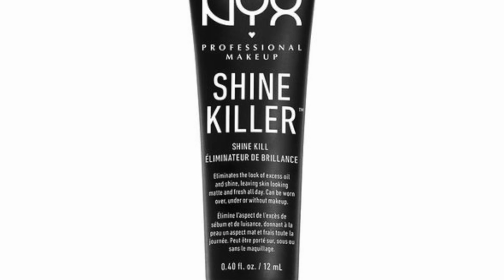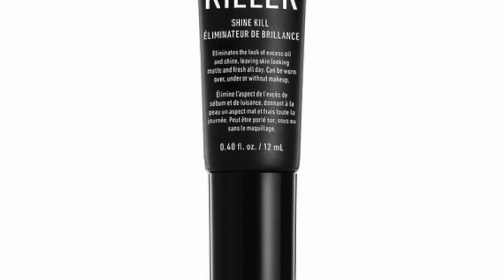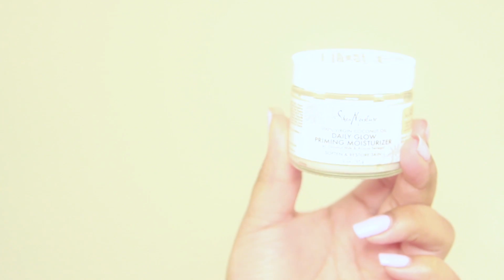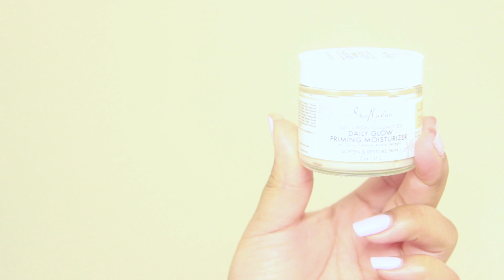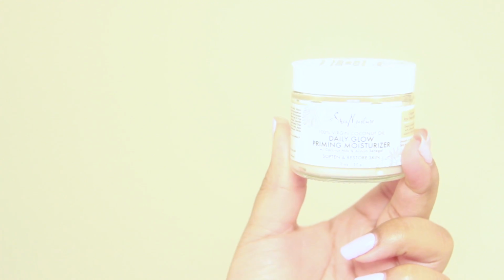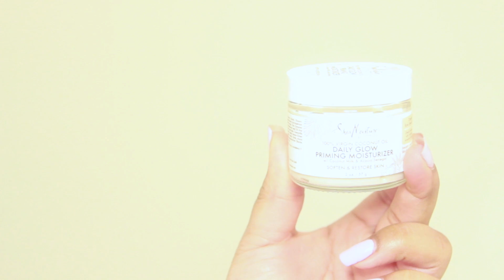WANT LONG LASTING MAKEUP?| How to Make Your Makeup Last Long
Hey Ya'll!

** Excuse the lighting** Have you ever wondered why your makeup doesn't last that long? I created a video that will give you tips that help your makeup last longer.  Here are 5 tips to help your makeup last long and all day.